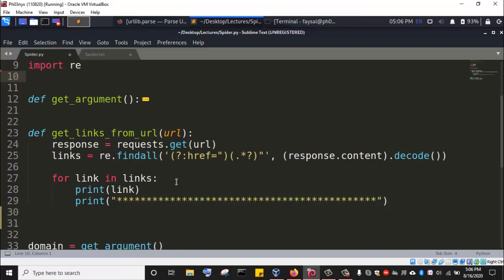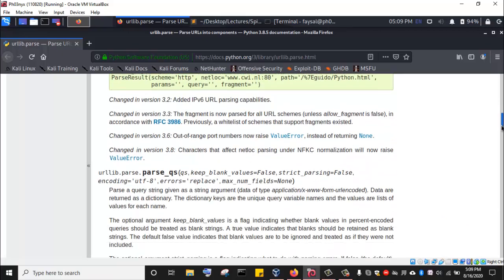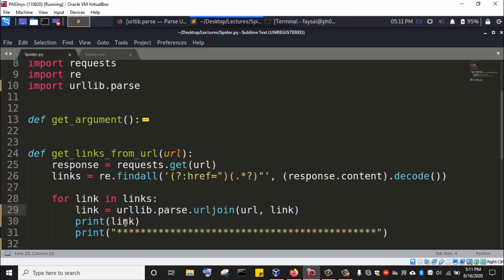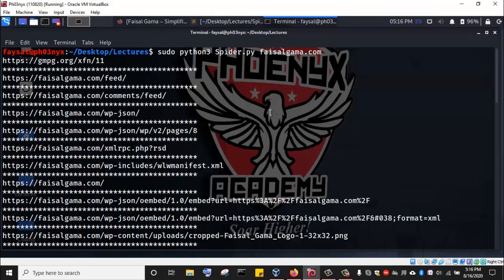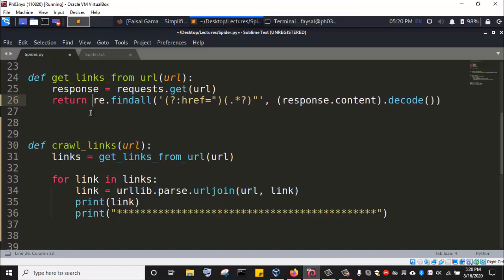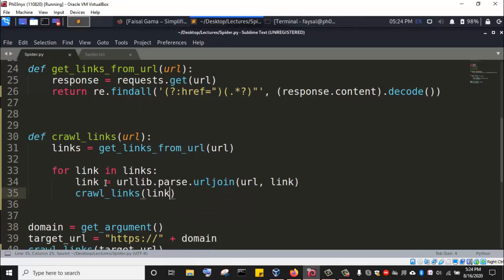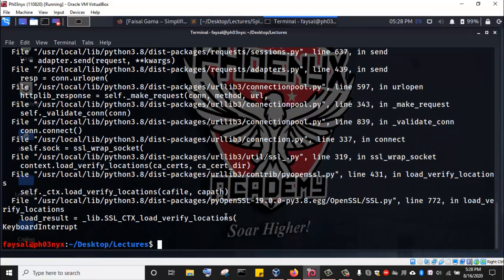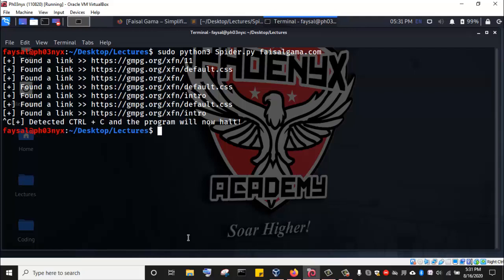Malicious Python 3 Programming: Web Spider